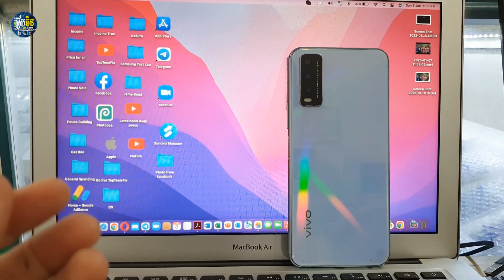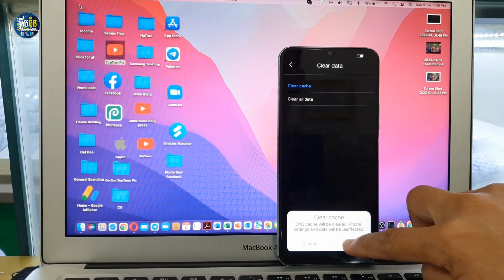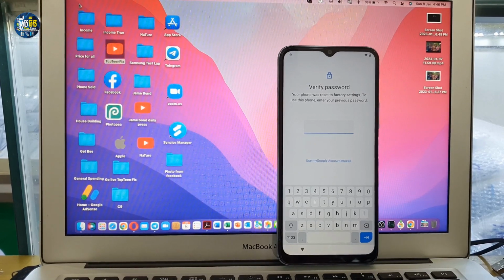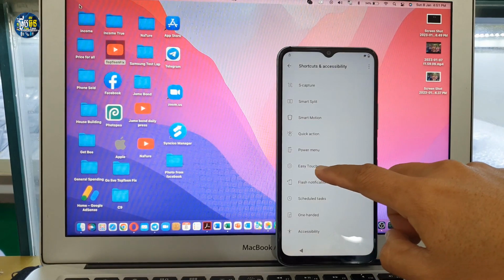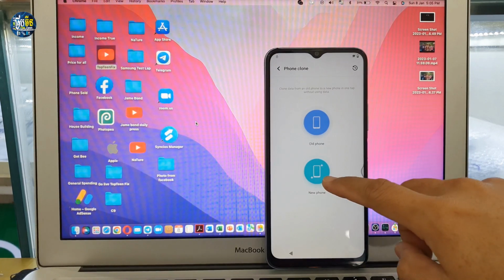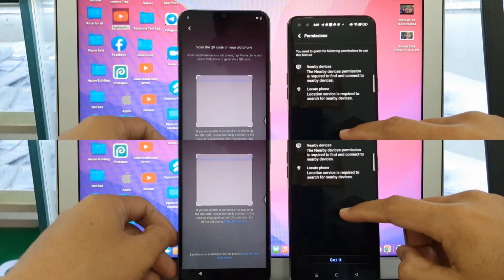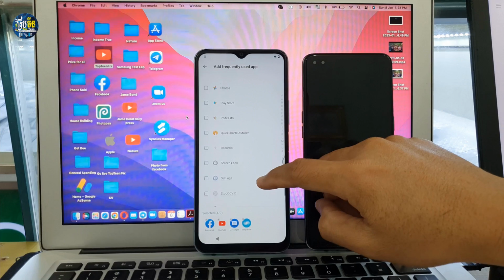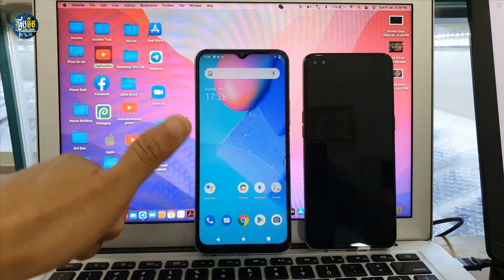Vivo Y12S​​​​ FRP without pc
This method is suitable with  Y20 , Y21 version 11 FRP without pc